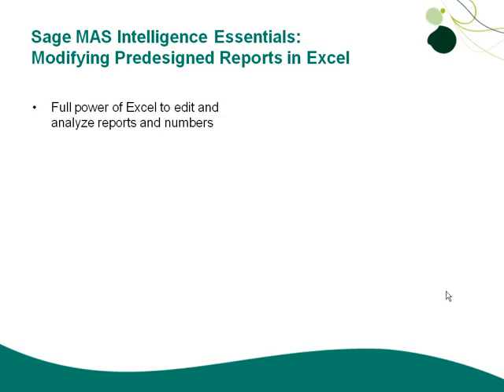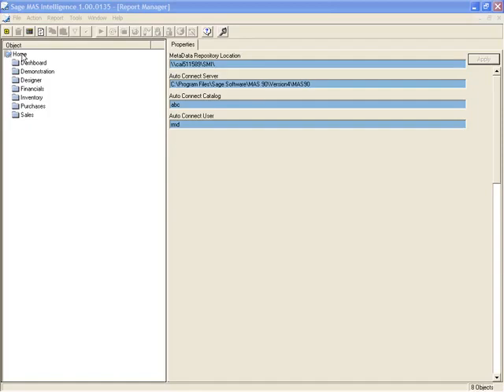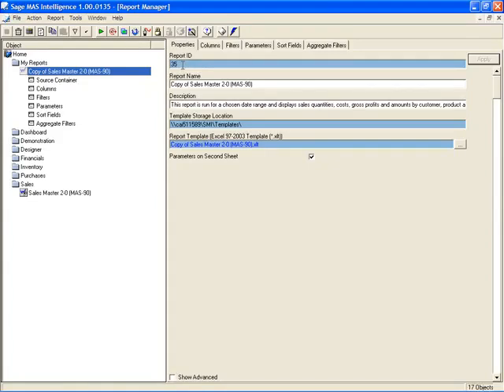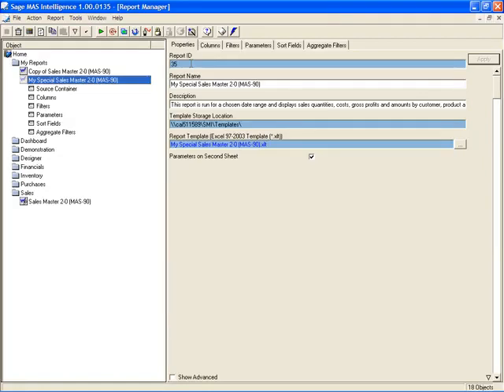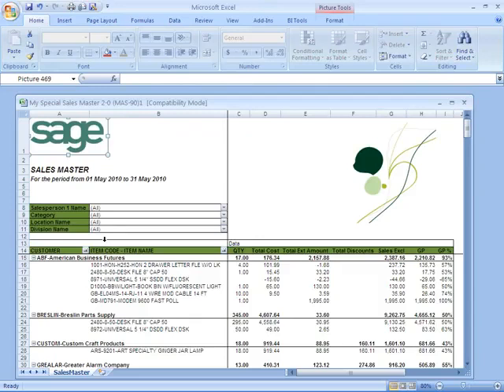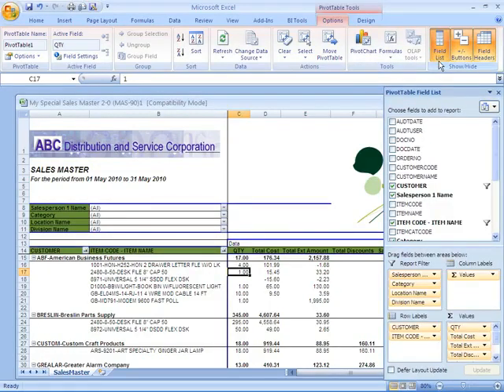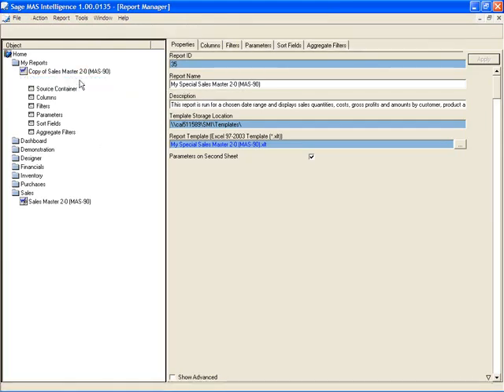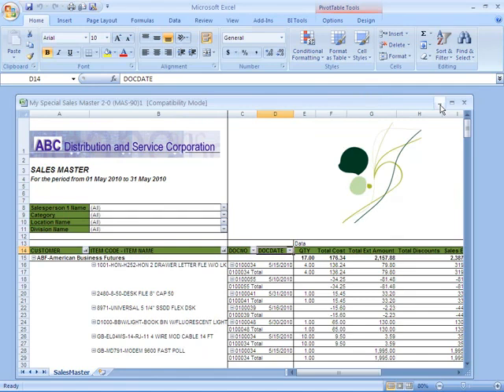Modifying Pre designed Reports in Excel